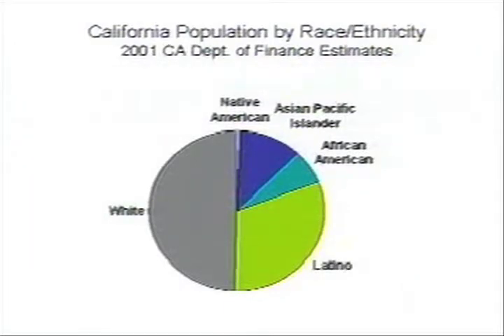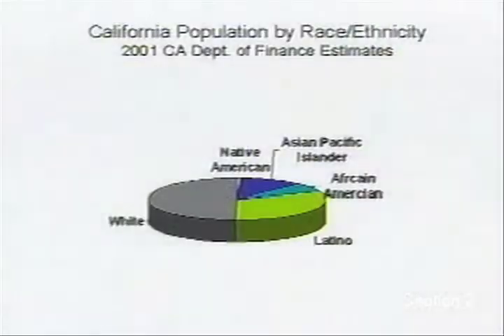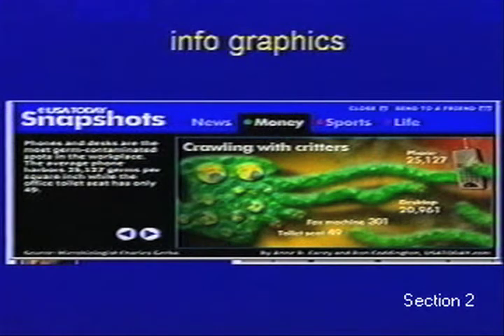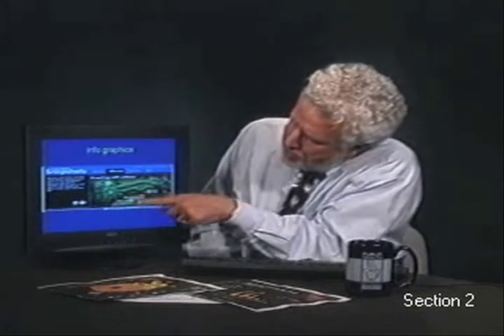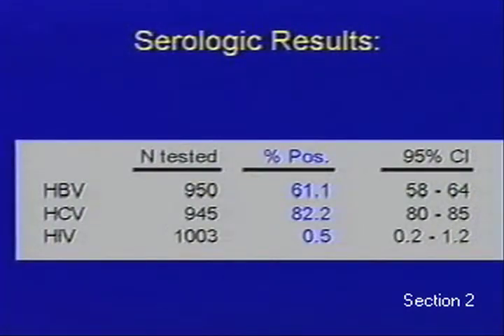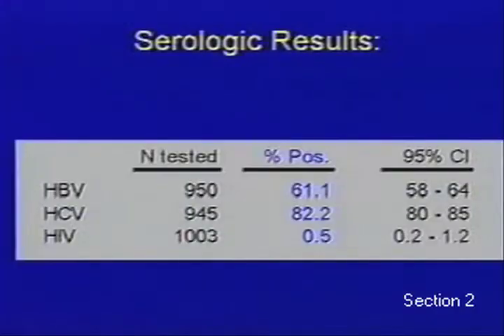Part 2b cdlhn data Dr Samuel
CDLHN- Public Health Cafe
Presenting Public Health Data, Part 2b
presented by Dr Michel C. Samuel
Part 2 consists of two parts: Part 2a and 2b